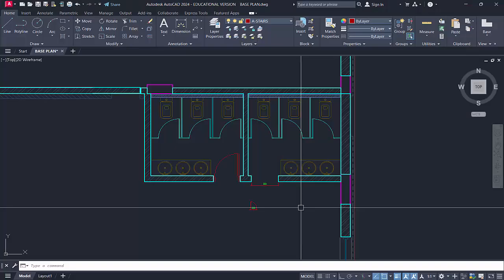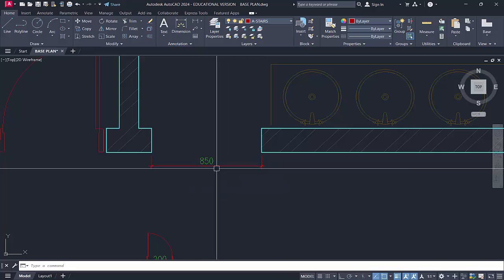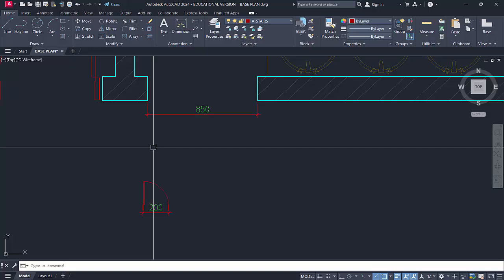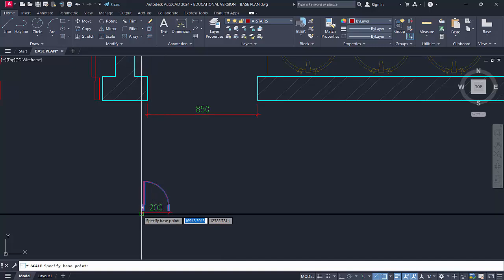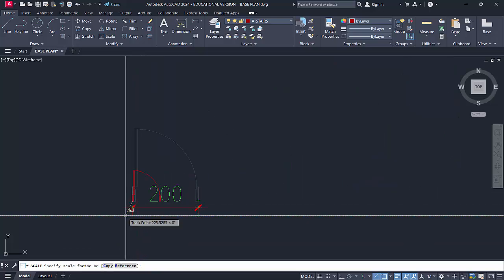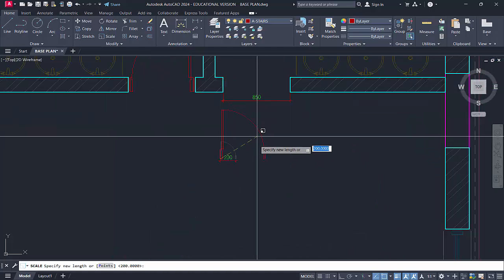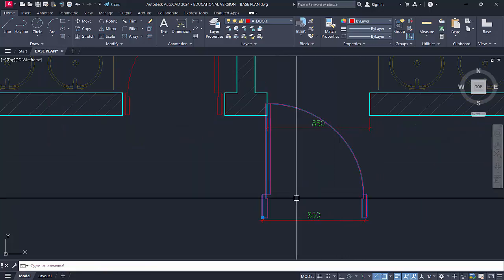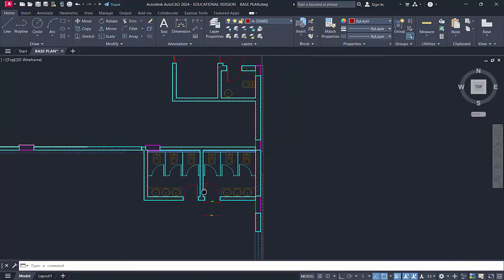how to use scale command in AutoCAD